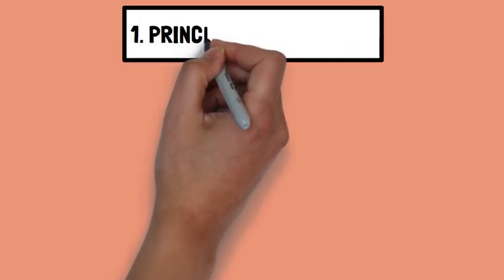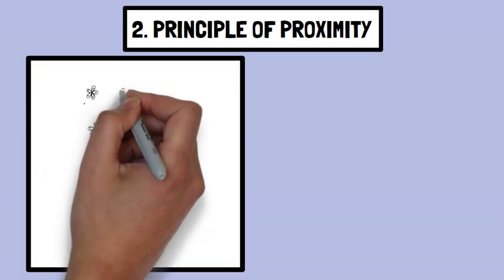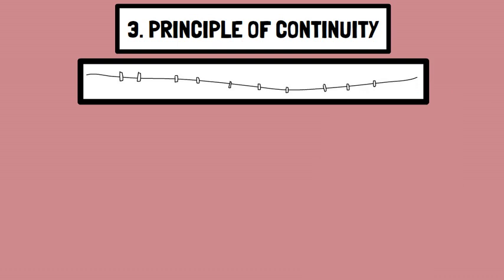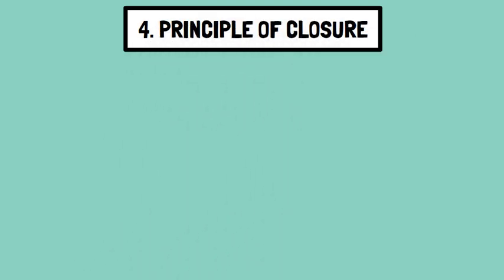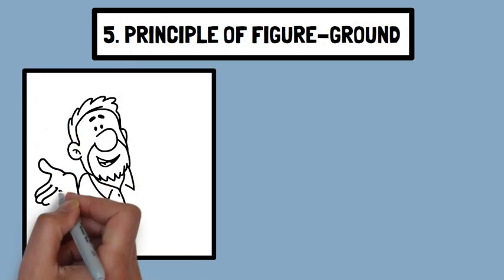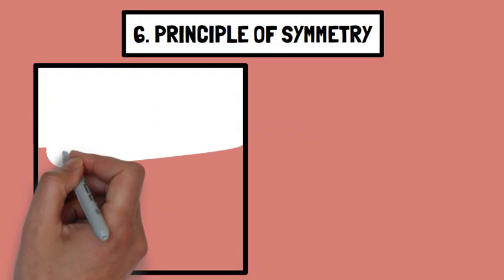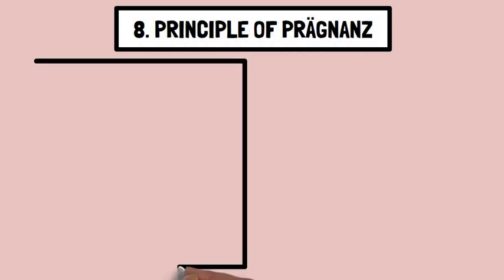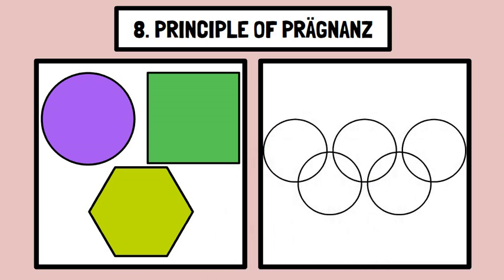Why Do You See Patterns Everywhere? (Gestalt Psychology) Principles of Perceptual Organisation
ETSY SHOP-

Discover the fascinating world of perceptual organization! 🌟 Learn how our brain transforms chaotic sensory input into meaningful patterns using principles like proximity, similarity, closure, continuity, and figure-ground organization. These Gestalt principles explain how we see patterns, group objects, and make sense of visual information.

In this video, you'll explore:
✔️ What are the principles of perceptual organization?
✔️ Real-world examples of Gestalt psychology in action.
✔️ How these principles shape design, art, and everyday perception.

📚 Whether you’re a psychology student, graphic designer, or just curious about how the brain works, this video will open your eyes to the hidden rules behind what you see.

Here are some frequently asked questions about the principles of perceptual organization:

1. What are the principles of perceptual organization?
   The principles of perceptual organization are rules our brain uses to group and interpret sensory information, making sense of complex visual stimuli.

2. Who developed the principles of perceptual organization?
   These principles were developed by psychologists from the Gestalt school of thought, particularly Max Wertheimer, Wolfgang Köhler, and Kurt Koffka.

3. Why are these principles important?
   They help us understand how people perceive and interpret their environment, playing a critical role in psychology, design, and communication.

4. What is the principle of proximity?
   The principle of proximity states that objects close to each other are perceived as a group.

5. What is the principle of similarity?
   This principle explains how we group objects that look alike in terms of color, shape, size, or other visual attributes.

6. What is the principle of closure?
   Closure refers to our tendency to fill in gaps in visual information to perceive complete forms.

7. What is the principle of continuity?
   This principle suggests that our eyes follow lines or paths and perceive connected objects as part of a continuous pattern.

8. What is figure-ground organization?
   It’s the principle that we separate an object (the figure) from its background (the ground) to focus on the main subject.

9. How are these principles used in graphic design?
   Designers use these principles to create visually appealing layouts, guide viewers' attention, and communicate messages effectively.

10. Are these principles relevant in UX/UI design?
    Yes, they help improve usability by ensuring interfaces are intuitive, organized, and visually clear.

11. Do these principles apply to auditory perception?
    While primarily visual, similar grouping principles can be observed in auditory perception, such as grouping sounds based on pitch or timing.

12. Are there cultural differences in perceptual organization?
    While these principles are universal, cultural factors can influence how people interpret visual information.

PsychoLogic is an educational channel for class 11th and class 12th students learning psychology and B.Ed., CTET, KVS, DSSSB, NVS, UP-TET, UTET, HTET Teachers exam students learning about psychology topics.